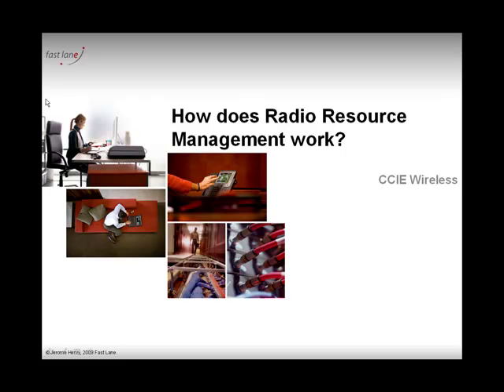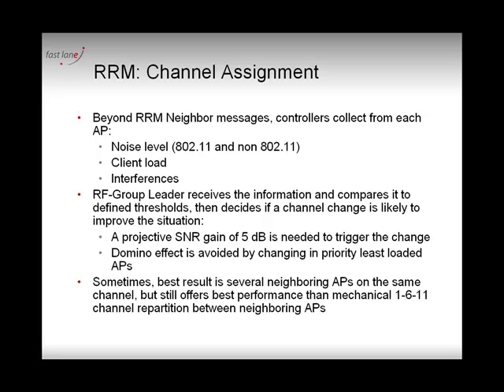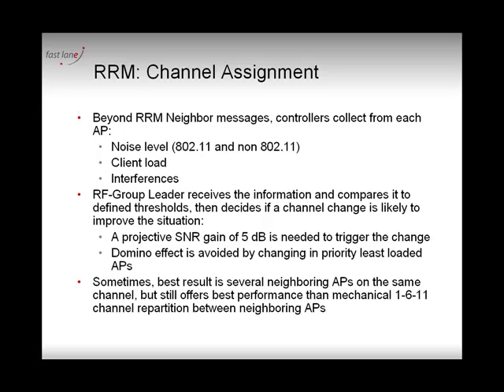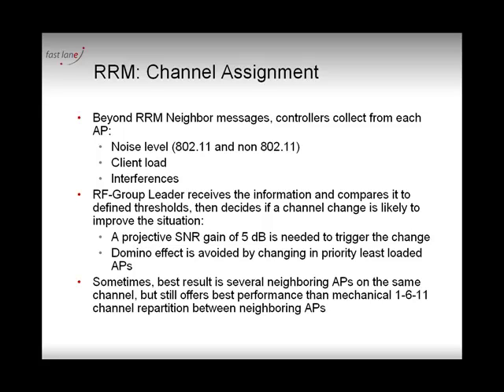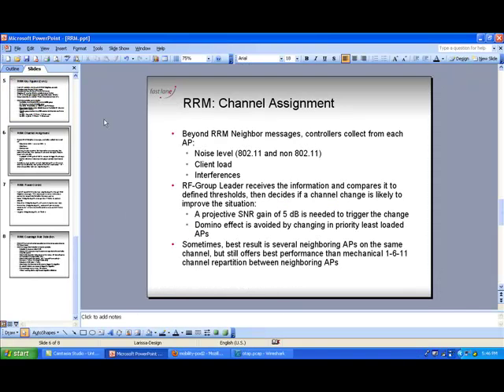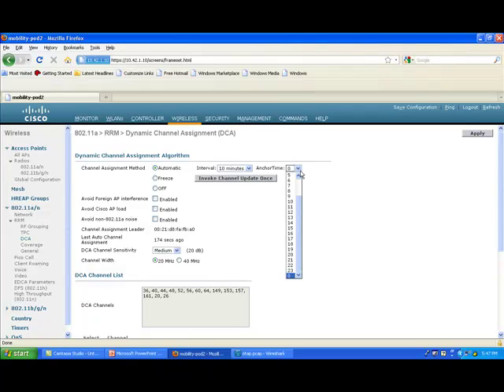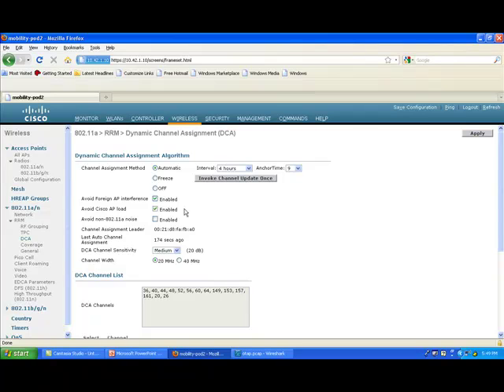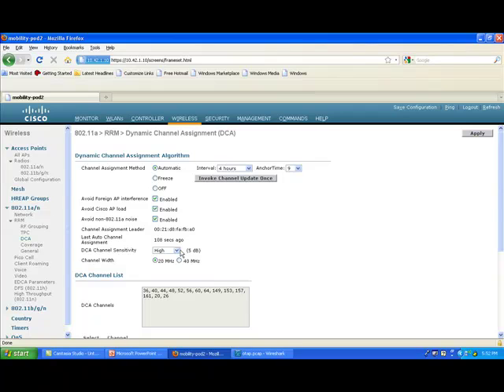RRM, Radio Resource Management, Part III, Dynamic Channel Assignment (DCA)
This video is the third of a series of five, dedicated to RRM, Radio Resource Management, or how Wireless LAN Controllers dynamically assign Access Point channel and power level.
In this third video, we examine how RRM determines access points channel, using the Dynamic CHannel Assignment (DCA) feature.